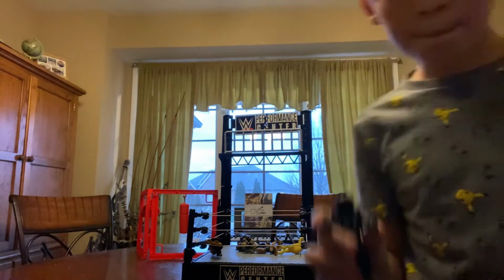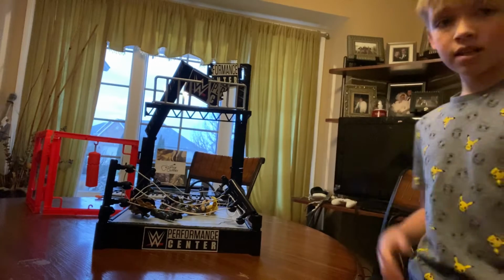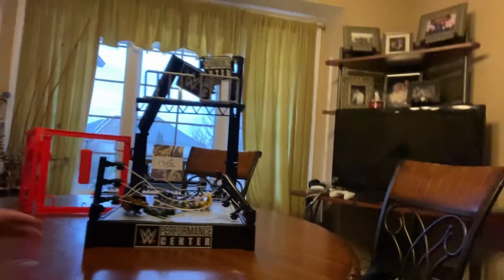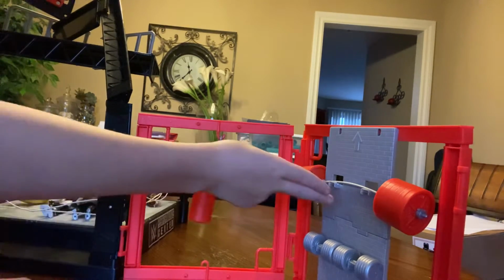WWE wreckin performance center ￼ Play set￼